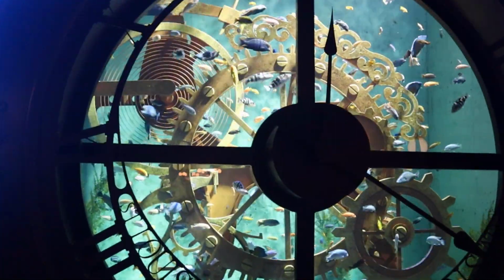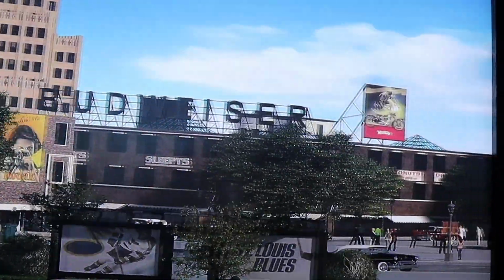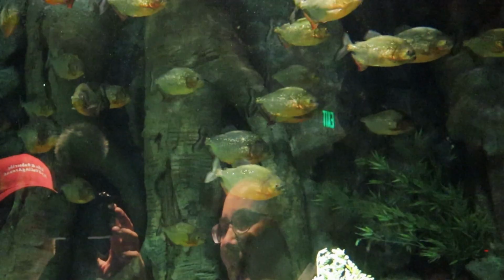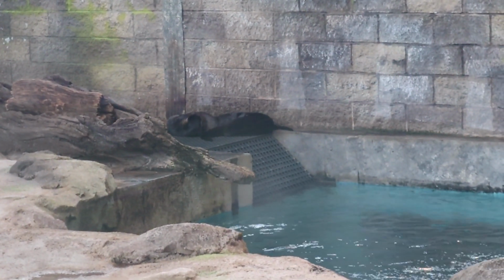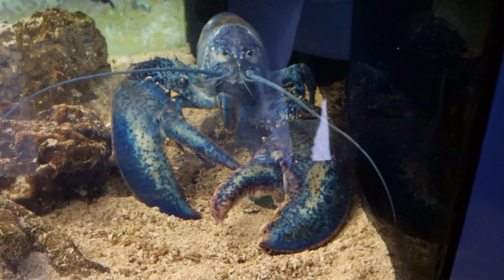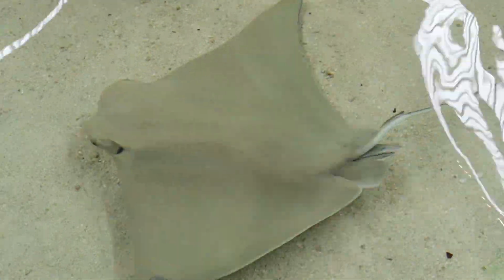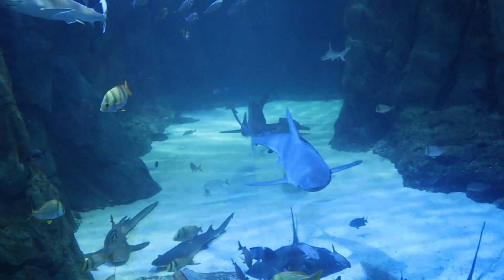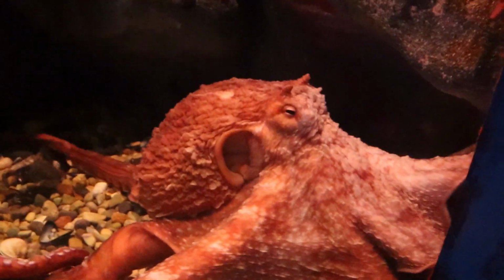Jay and Val smell something Fishy at St Louis Aquarium at Union Station 2023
In this video Jay and Val go to Union Station in St. Louis. They have an Aquarium and we wanted to check it out. Once inside they have a lot of different things to experience. You take a virtual Train Ride which was pretty cool. They have a lot of different fish to look at and other animals as well. We saw many fish from the Mississippi and the Missouri Rivers, Jelly Fish, Octopus, Blue Lobster, Archer Fish that spit in the air to get their food, River Otters, Sharks, and many more. Val pet a Starfish and a Stingray and I got a Fish manicure from Doctor Fish which was not Great. So if you haven`t been there before it`s a nice little Aquarium that has a very nice and knowledgeable staff. Plenty of hands on things to do for the Kiddos as well. We think it`s worth it. We hope you enjoy our video !